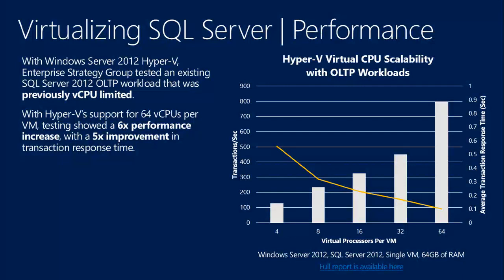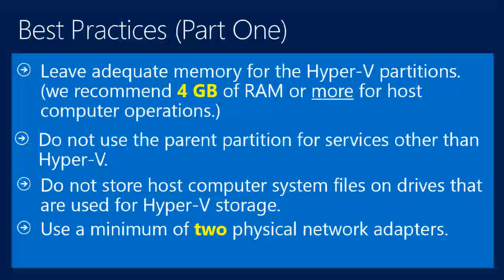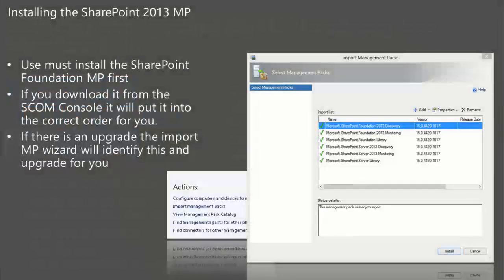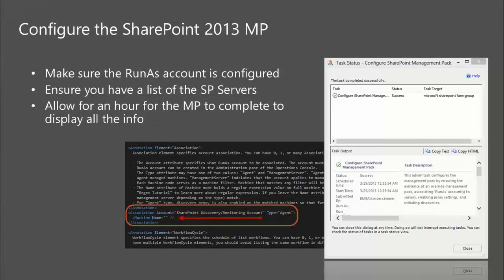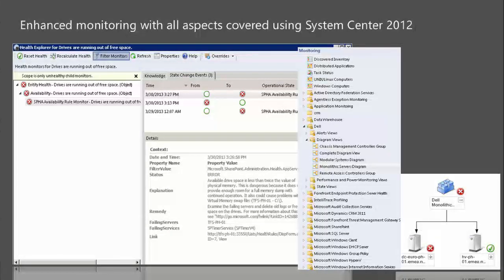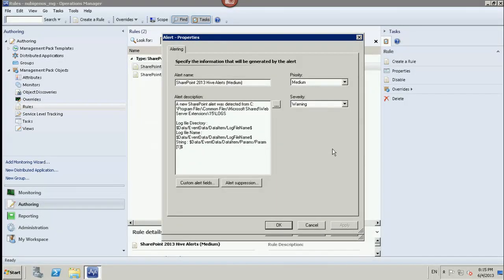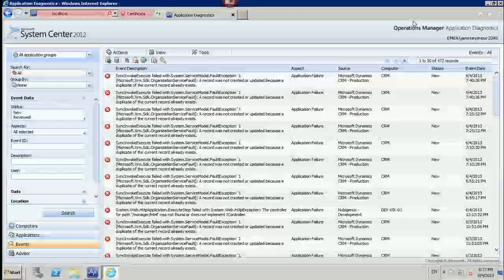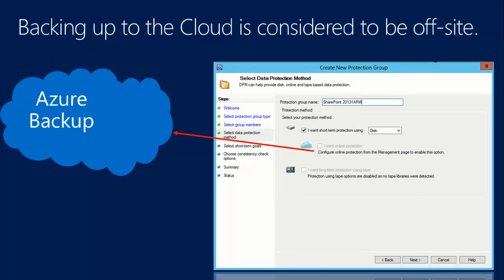TechEd North America 2013 Best Practices in Virtualizing and Managing Microsoft SharePoint with Micr